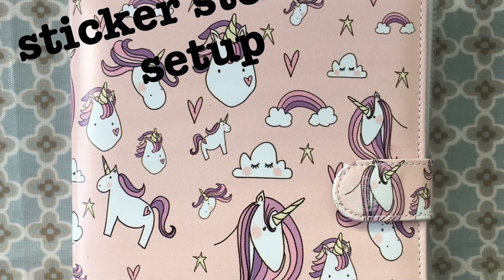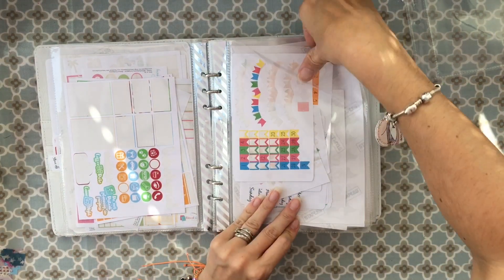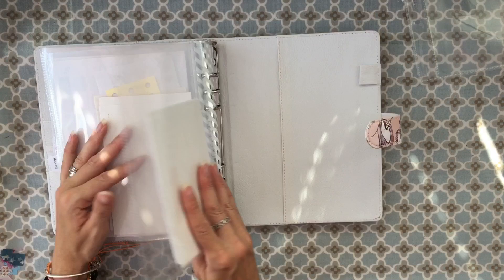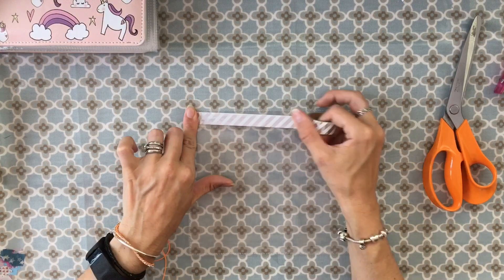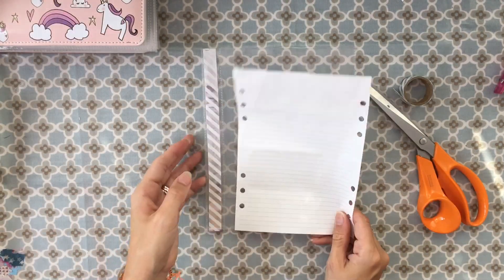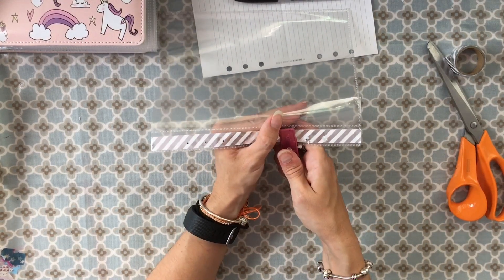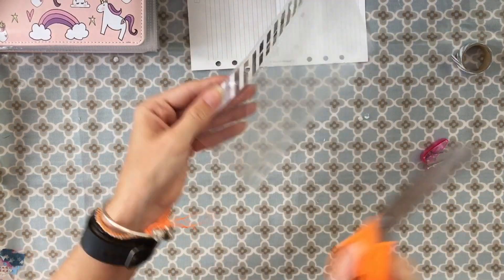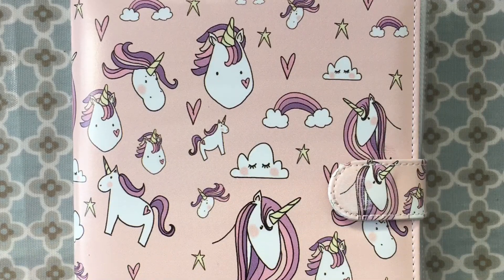My sticker storage setup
How I store and separate my stickers, planner from Mrs Brimbles